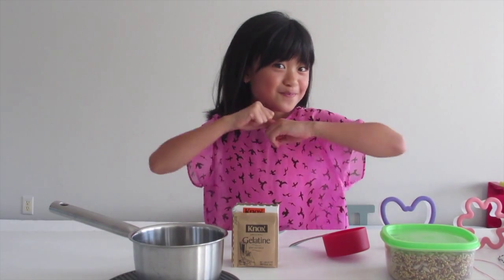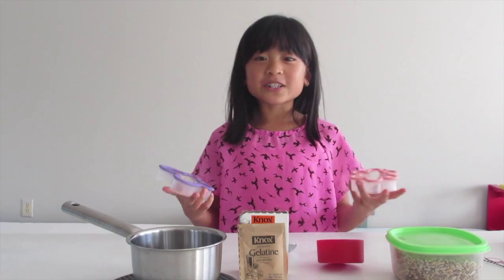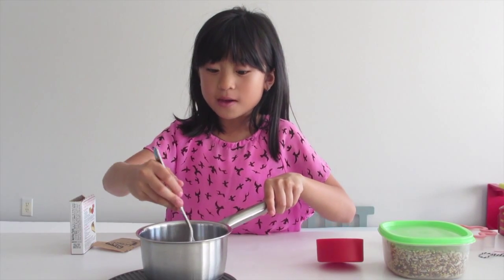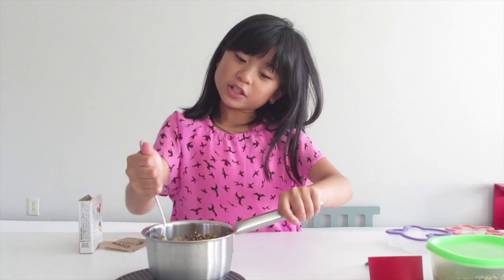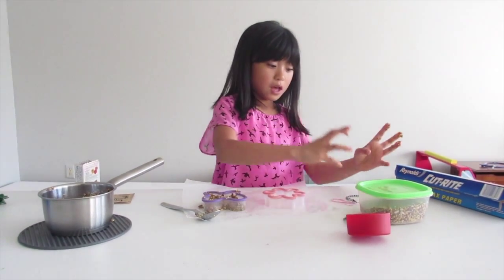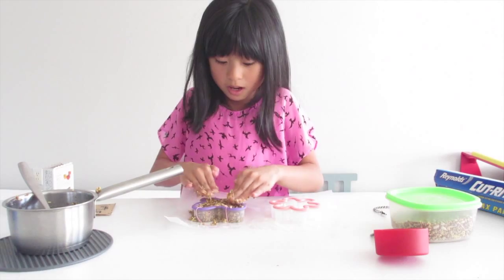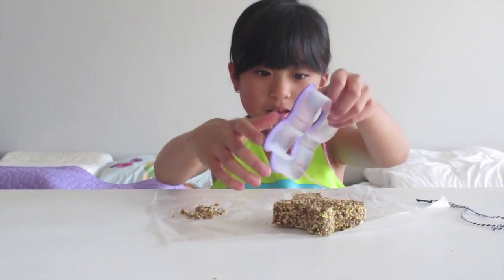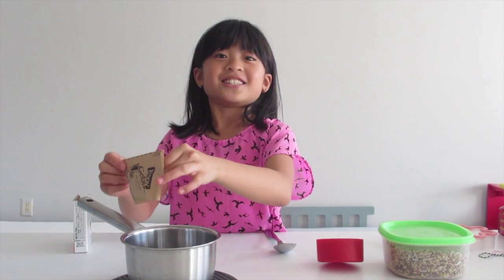How to Make a Bird Feeder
I make a bird feeder using two ingredients - gelatin and bird seed! This is quick and easy for any kid or adult to make!